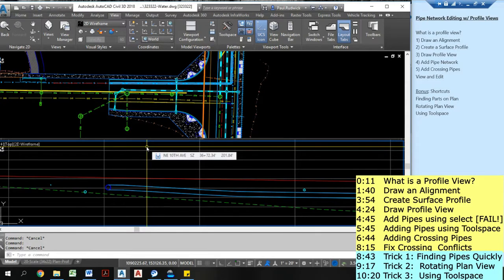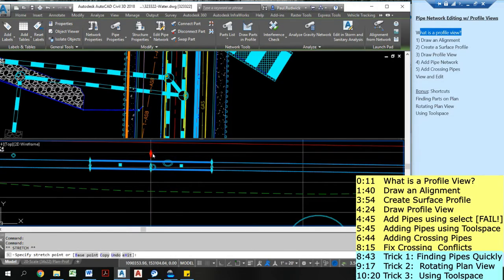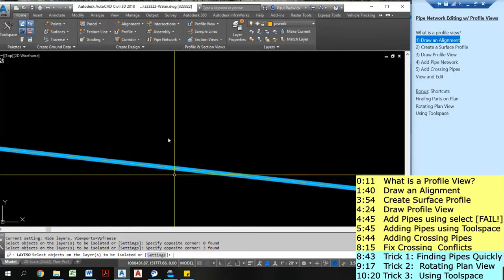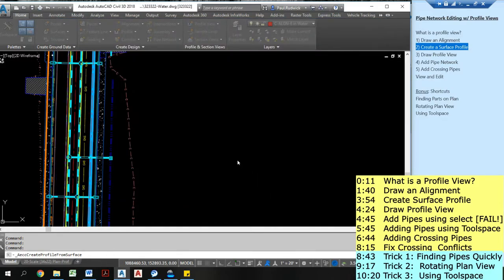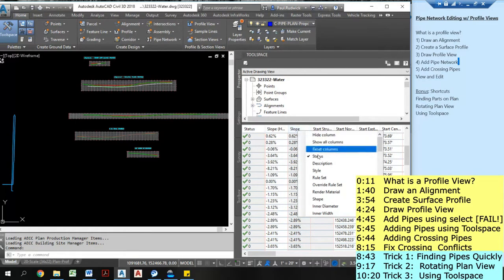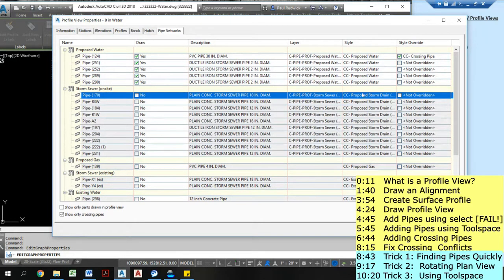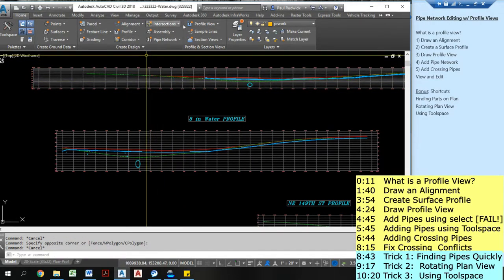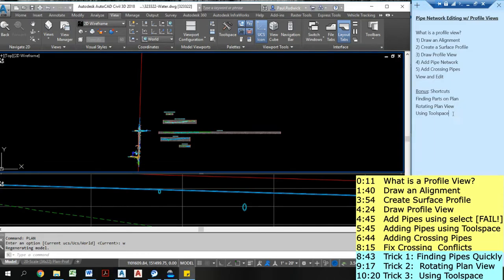AutoCAD Edit Pipe Network with Profile Views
0:11 What is a Profile View? - 1:40 Draw an Alignment - 3:54 Create Surface Profile - 4:24 Draw Profile View - 4:45 Add Pipes using select [FAIL!] - 5:45 Adding Pipes using Toolspace - 6:44 Adding Crossing Pipes - 8:15 Fix Crossing Conflicts - 8:43 Trick #1: Finding Pipes Quickly - 9:17 Trick #2: Rotating Plan View- 10:20 Trick #3: Using Toolspace || Does my content add value?

0:00 What is a Profile View?
1:40 Draw an Alignment
3:54 Create Surface Profile
4:24 Draw Profile View
4:45 Add Pipes using select [FAIL!]
5:45 Adding Pipes using Toolspace
6:44 Adding Crossing Pipes
8:15 Fix Crossing Conflicts
8:43 Trick #1: Finding Pipes Quickly
9:17 Trick #2:  Rotating Plan View
10:20 Trick #3:  Using Toolspace